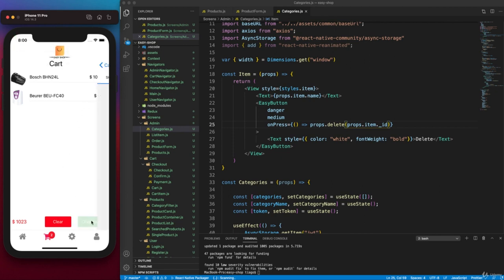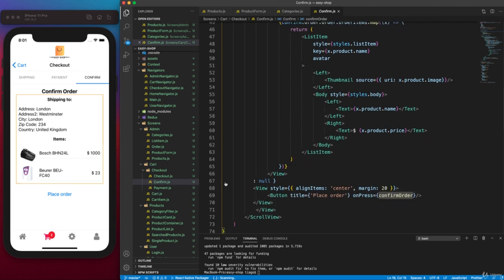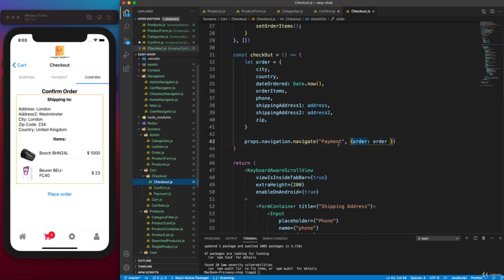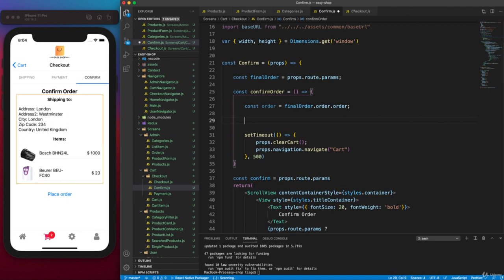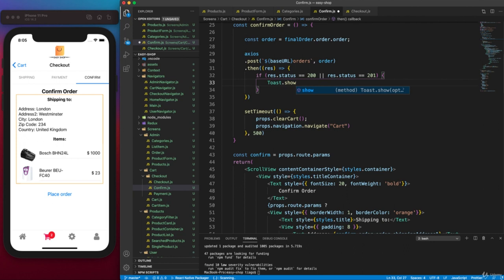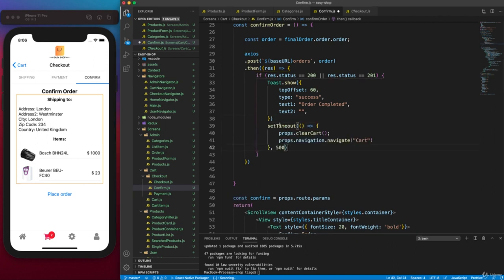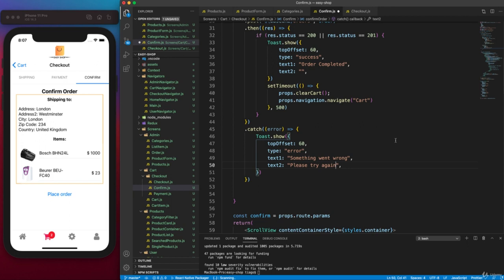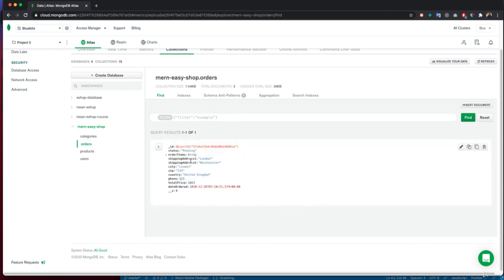181 Confirm Order